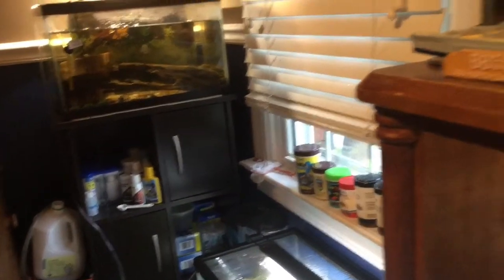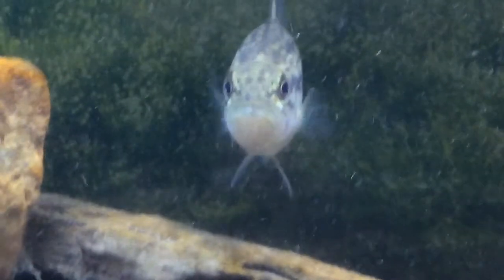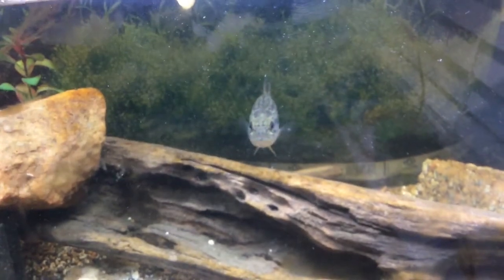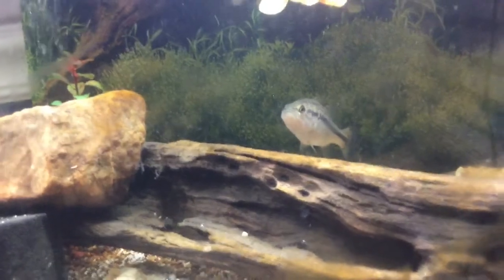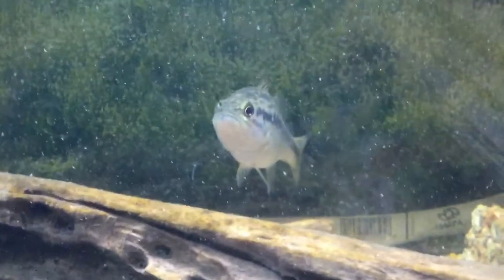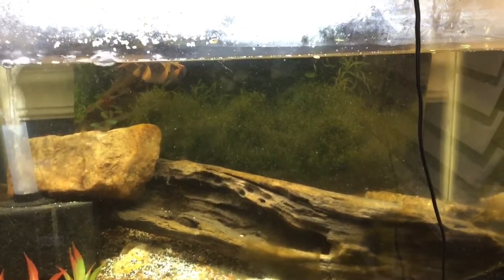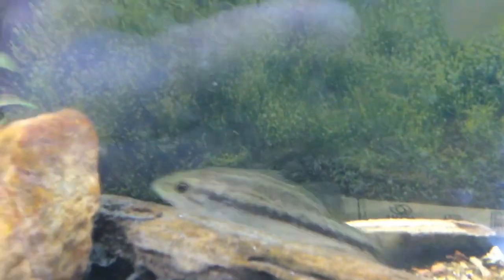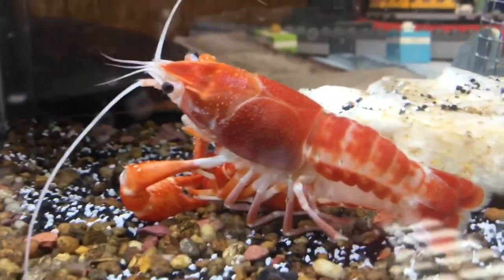How to raise a pet Largemouth Bass